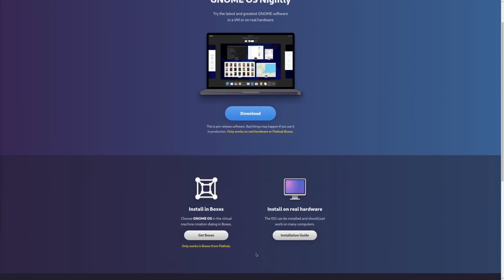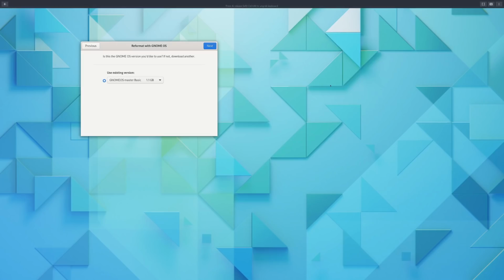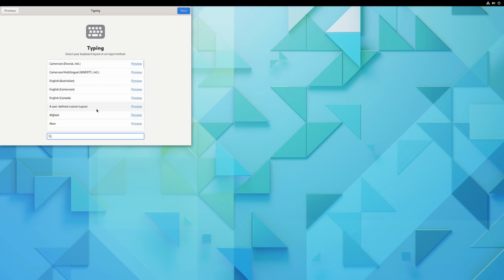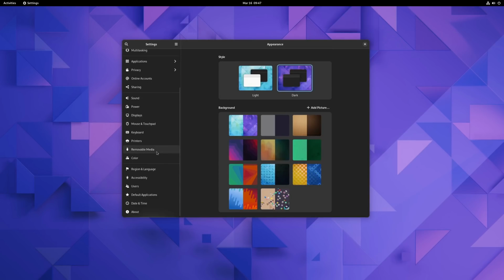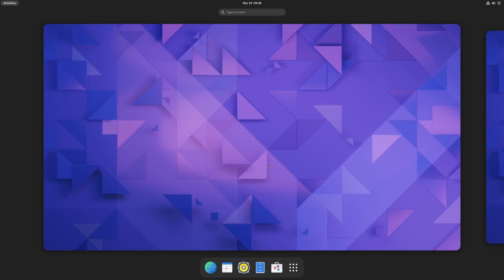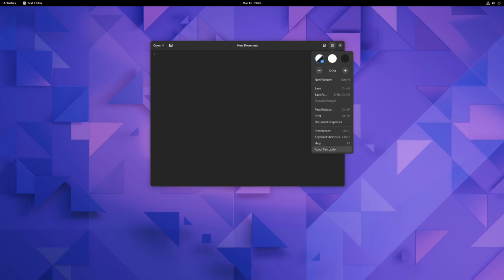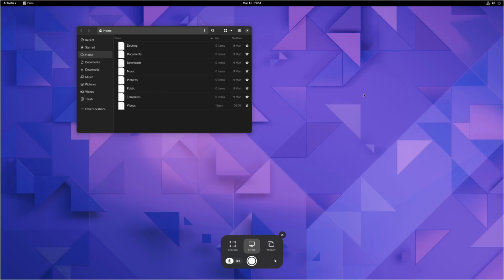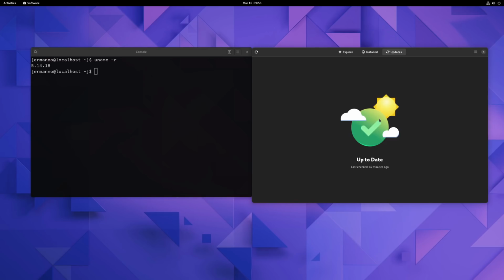Gnome 42 RC: An Overview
In this video, I am going to explore the upcoming Gnome 42 release on Gnome OS nightly. I am going to show you how you can try it out as well.

My Hardware:
AMD Ryzen 9
32 GB RAM